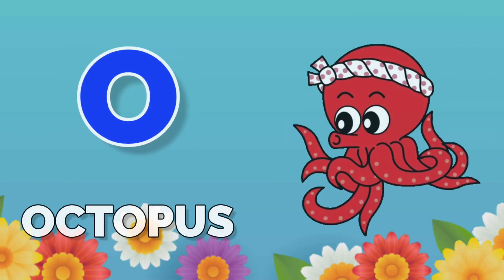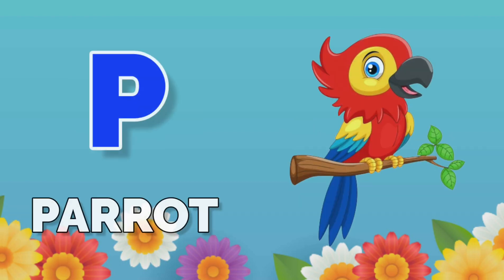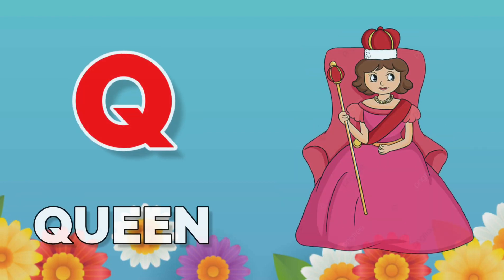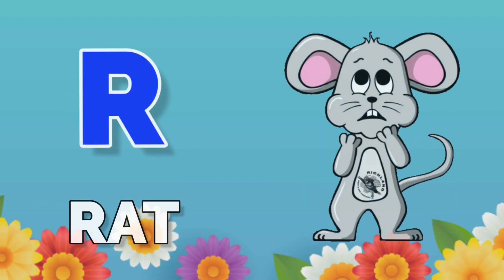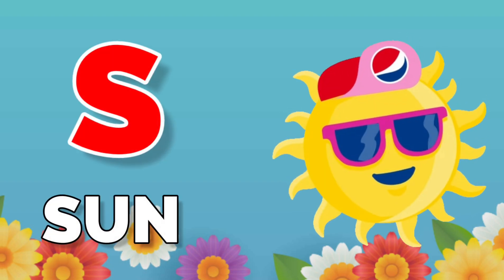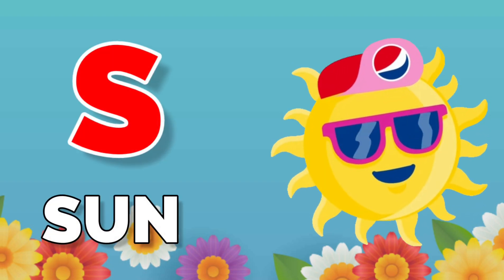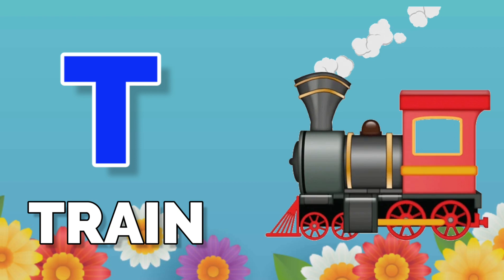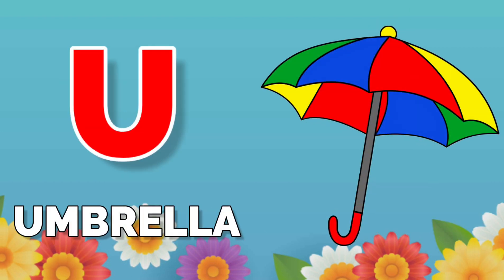A for Apple,B for Ball, छोटे बच्चों की पढ़ाई, Alphabets, kids class